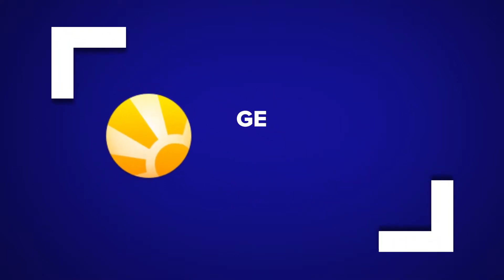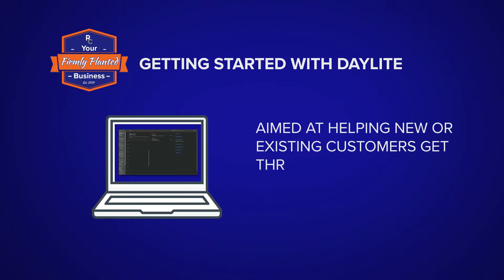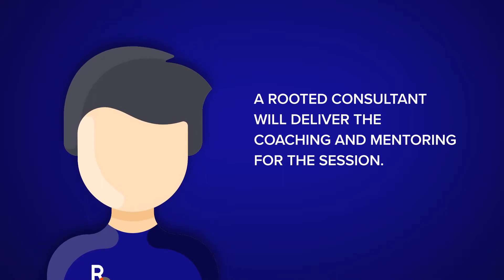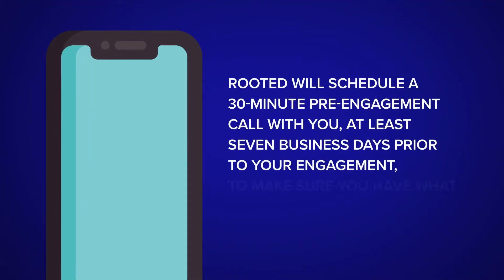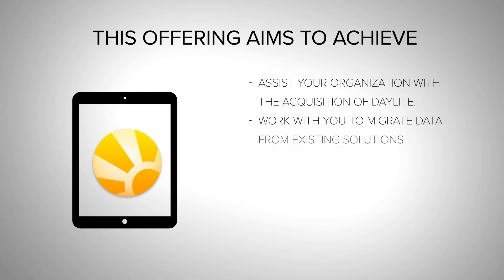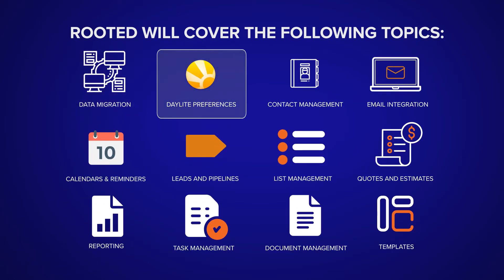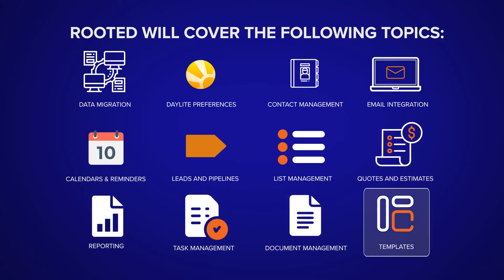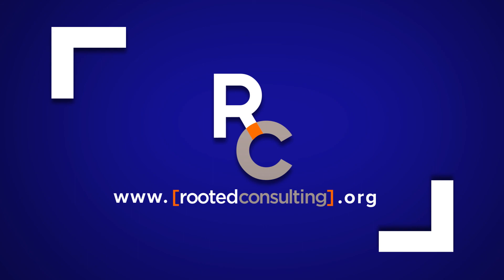Getting Started With Daylite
Are you trying to find a CRM and Project Management solution for your organization, with our "Getting Start with Daylite" service offering we help you to get going with one of the best management tools for macOS.